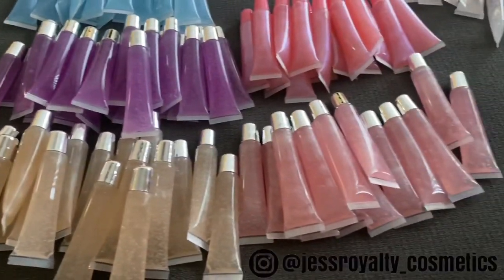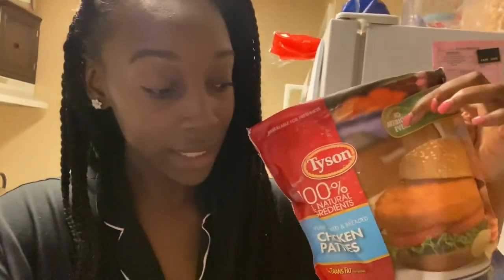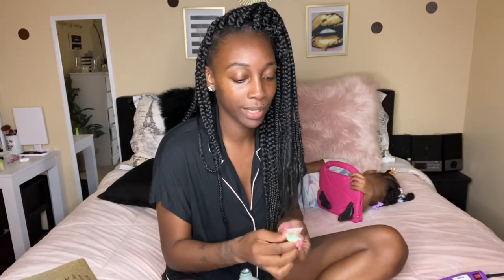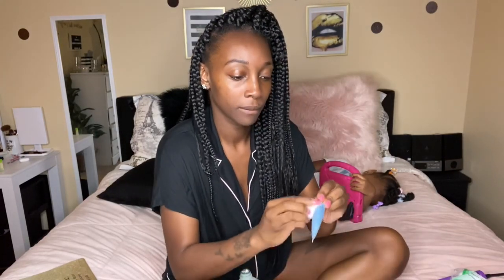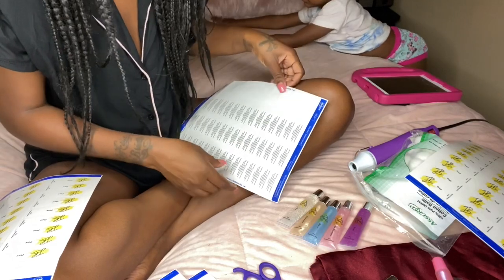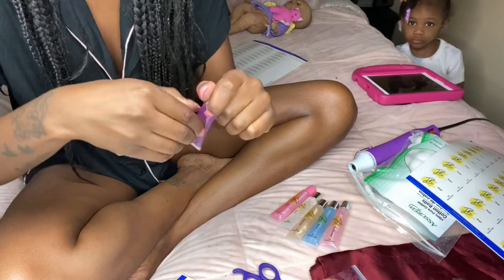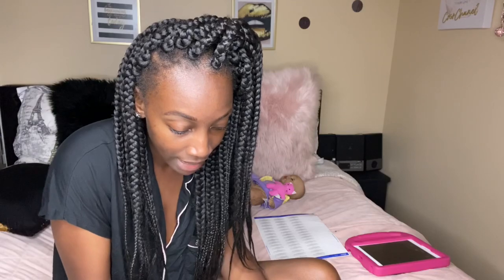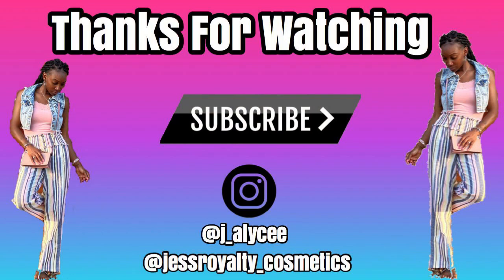Chit-Chat, Chill with Me |How I apply my Labels|Applying a Shrink Band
Hey Beauties chill with me and watch how I apply my labels and shrink bands for my lip gloss.